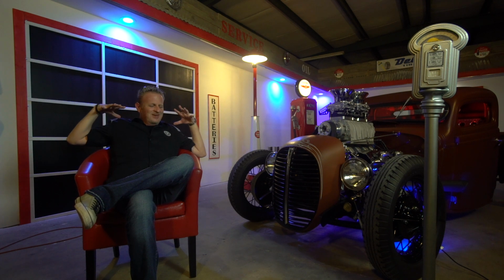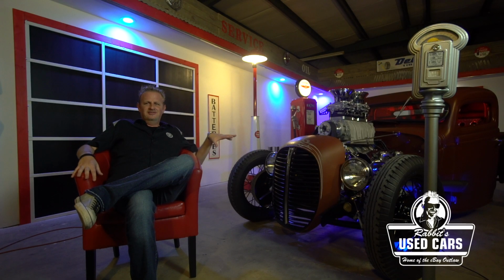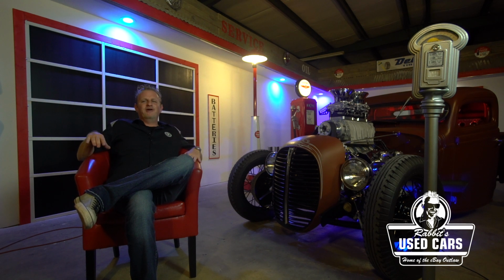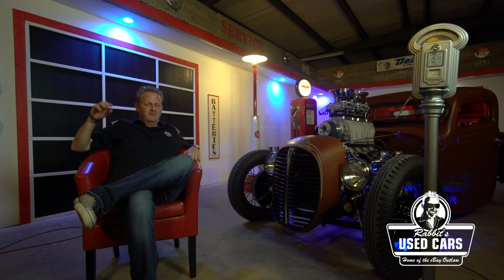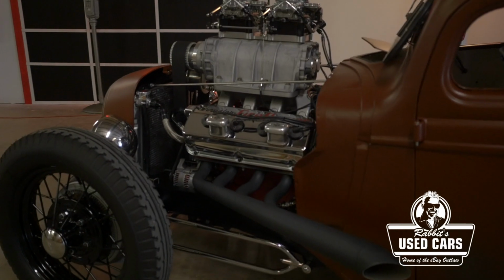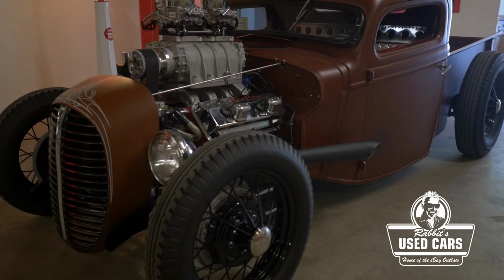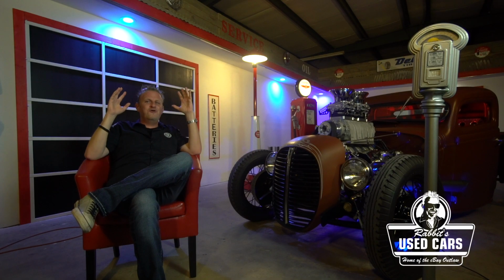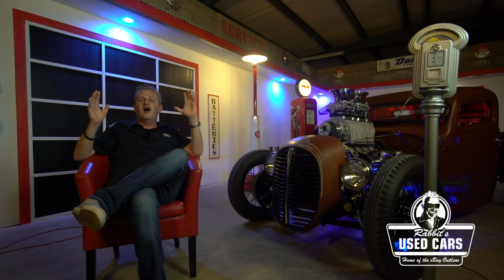The Next Big Thing - Rabbit's Used Cars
Episode no. 075 - The next big thing...…. Rabbit is looking into the future trend in Hot Rodding .